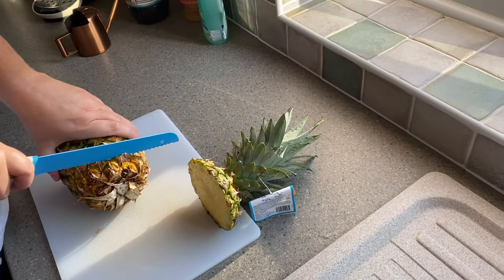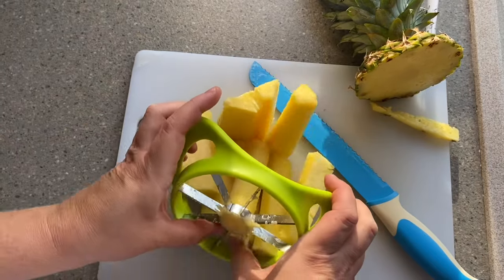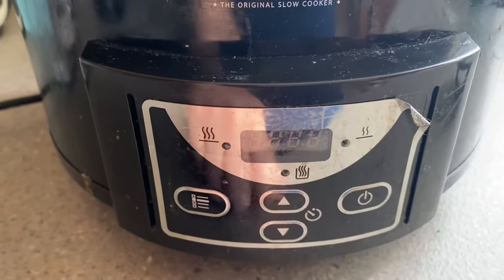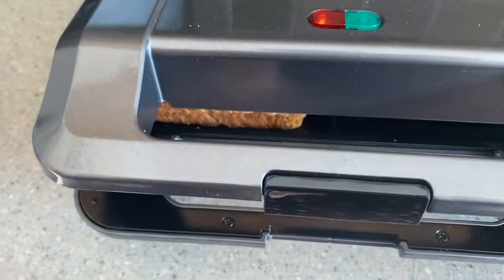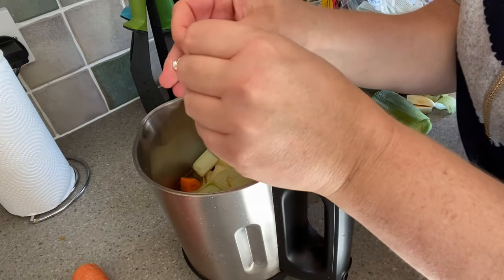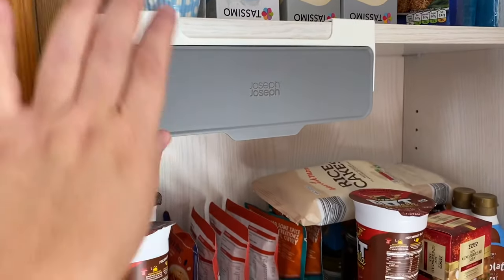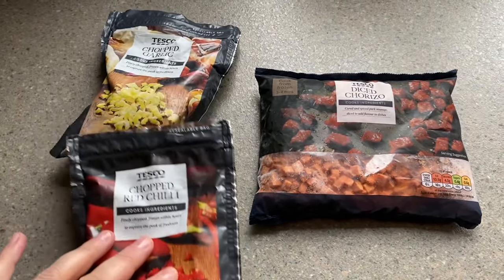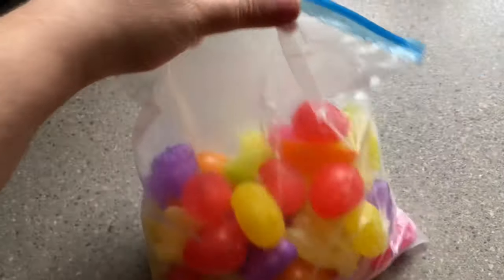Kitchen tips and hacks | Time saving mum hacks | mom hacks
Thank you for taking a few minutes out of your time to spend here with me, this is a short video about my top kitchen time saving hacks, I hope you enjoy.

Leanne x